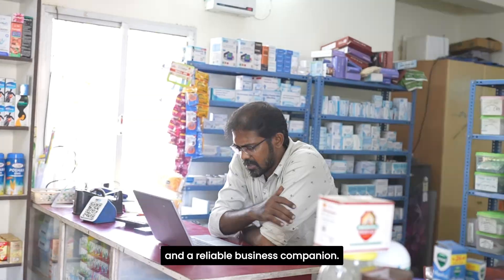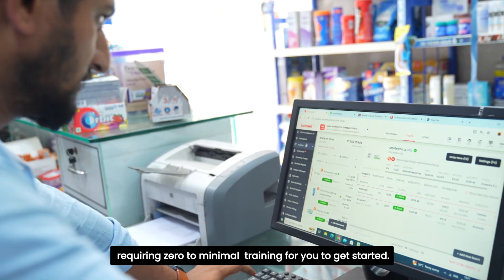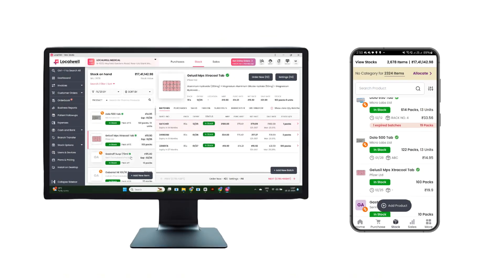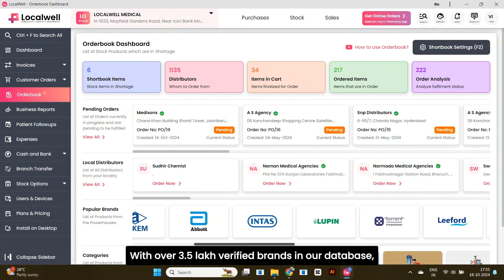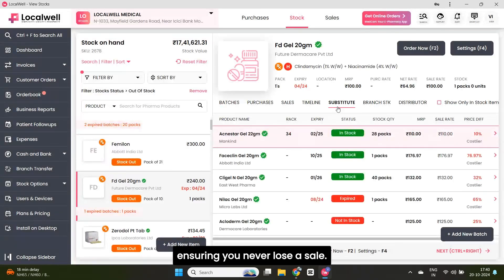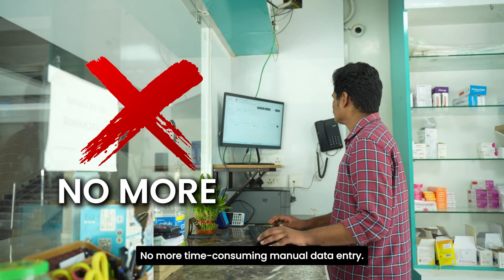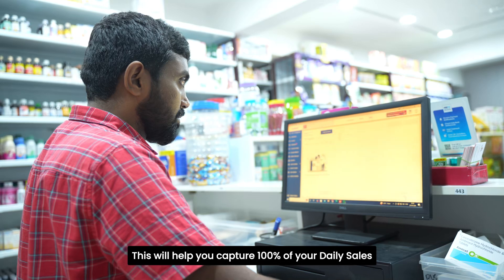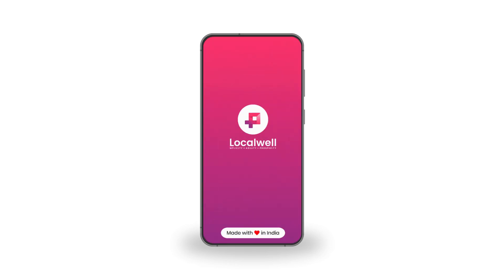Introducing Localwell Pharmacy Software | Software Overview | English | Part - 1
Unlock the full potential of your pharmacy with LocalWell Pharmacy Software—the ultimate solution for efficient pharmacy management!

Are you looking to streamline your pharmacy operations and enhance customer satisfaction?
LocalWell is a cloud-based pharmacy management software tailored for pharmacy and medical store owners. With over 5,000 businesses across 390+ cities using our platform, we provide the tools you need to manage your pharmacy effectively.

Key Features:
Prescription Management: Simplify the handling of prescriptions with our intuitive system.
Inventory Management: Keep track of stock levels, expiration dates, and automate reordering.
Patient Profiles: Maintain detailed records for better customer service and personalized care.
E-Prescribing: Enable seamless electronic prescription submissions.
Automated Refills: Set reminders for patients to ensure they never run out of essential medications.
Point of Sale Integration: Streamline transactions with integrated billing solutions.
Reporting and Analytics: Gain insights into sales trends and customer preferences to optimize your business strategy.

Why Choose LocalWell?
LocalWell stands out as the highest-rated pharmacy software on Google Play Store with a rating of 4.6/5. Our user-friendly design means no training is required, making it accessible for everyone in your team. Plus, our innovative features like digital invoicing via SMS or WhatsApp and real-time data backup ensure your operations run smoothly without interruptions.

Benefits of Using LocalWell:
Cloud-Based Convenience: Access your pharmacy management system from any device at any time.
Customizable Invoicing: Create professional invoices tailored to your business needs.
Customer Engagement Tools: Drive repeat business by identifying and connecting with your best customers.
24/7 Customer Support: Get assistance whenever you need it through our dedicated support team.

Join the revolution in pharmacy management today! Discover how LocalWell can transform your operations and help you grow your business.

👉 Try LocalWell for free now! Visit LocalWell Pharmacy Software and experience the difference!

Optimize your pharmacy's potential with LocalWell—where technology meets healthcare excellence!